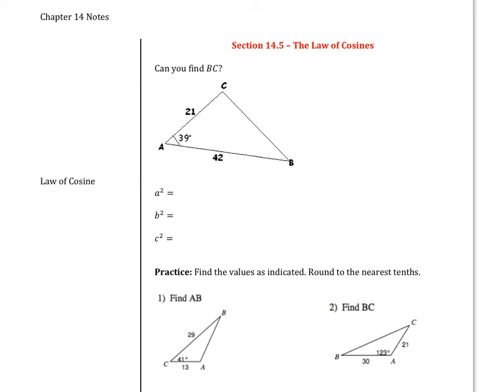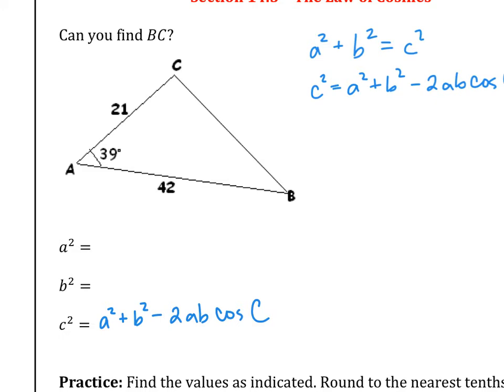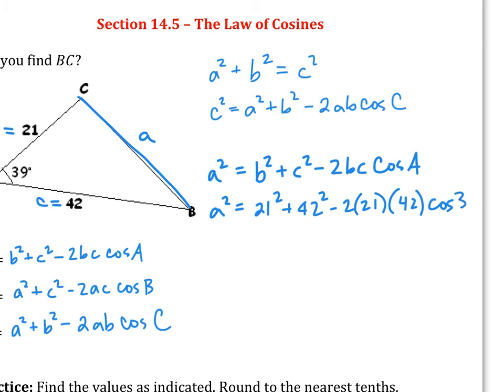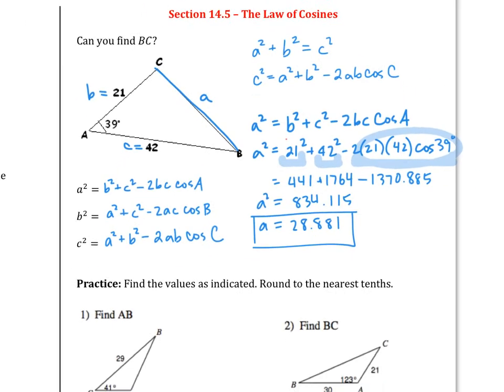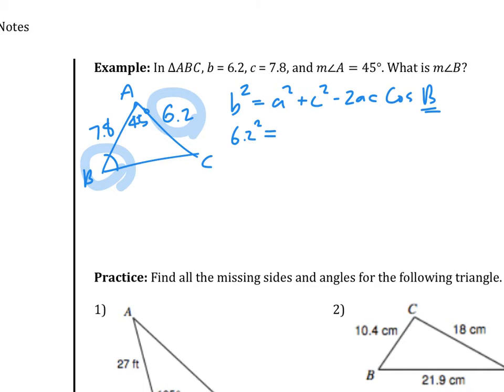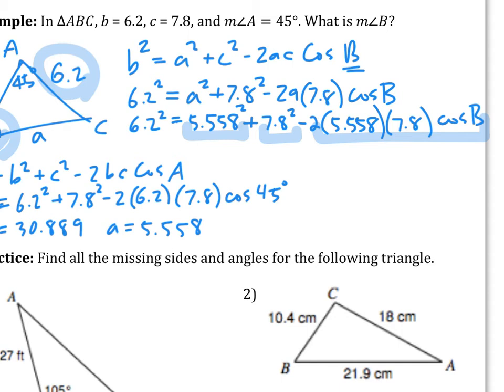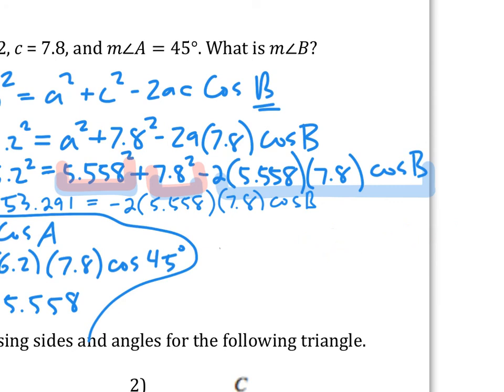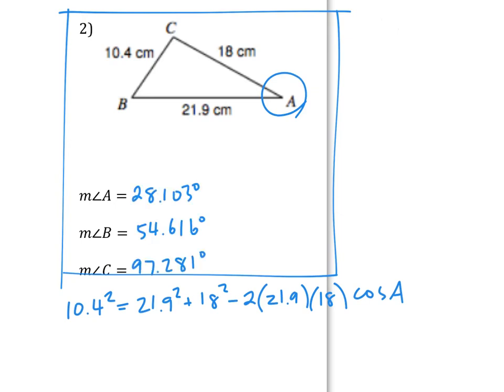Honors Algebra 2 - Ch.14.5